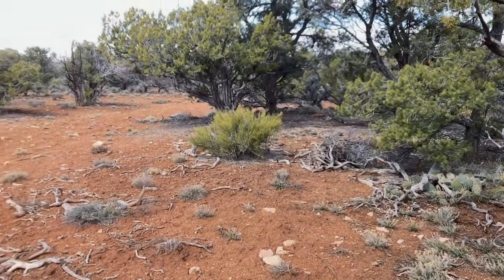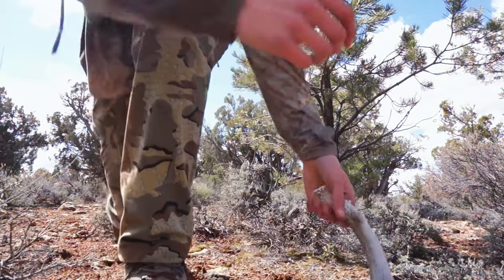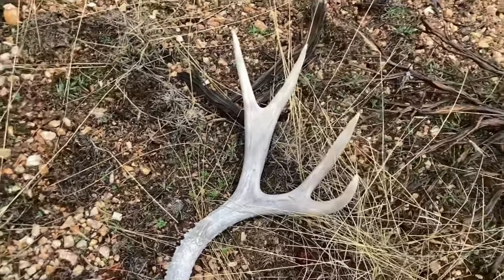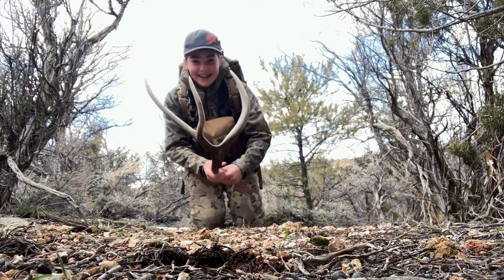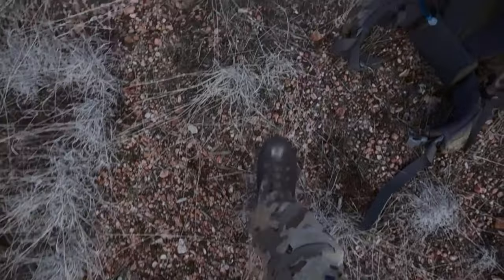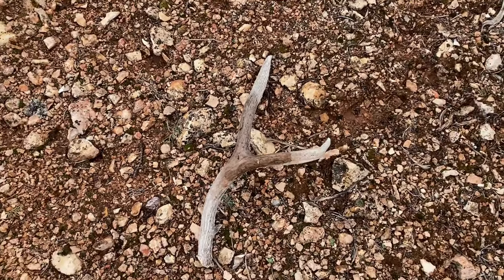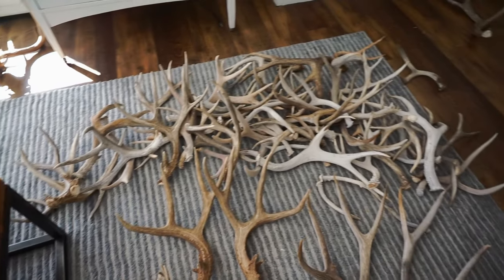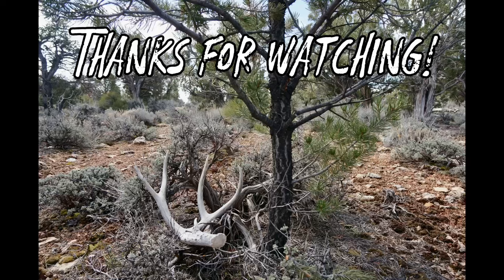Mule Deer Shed Hunting - Part 3 | Rocky Mountain Antlers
Hey everyone! I Hope everyone enjoy’s this video while we wait for all the mule deer to shed out.